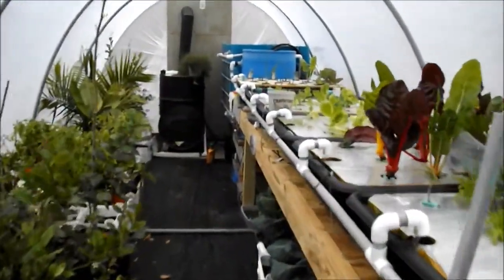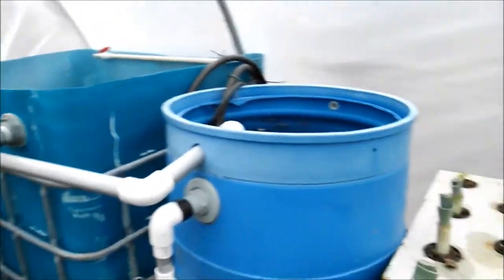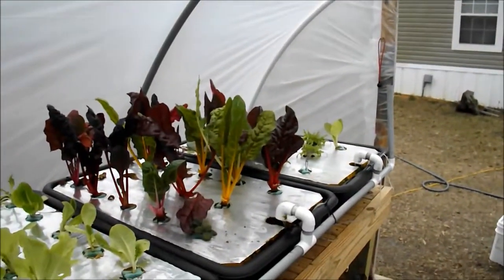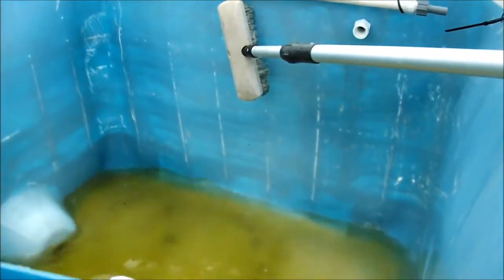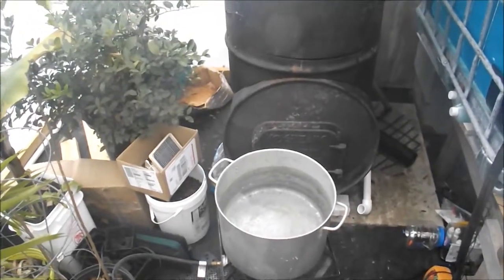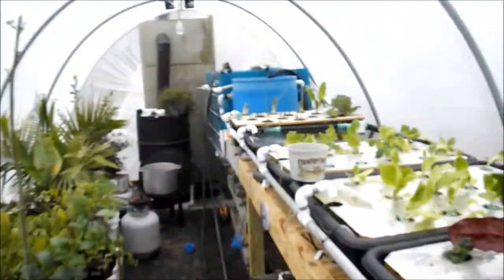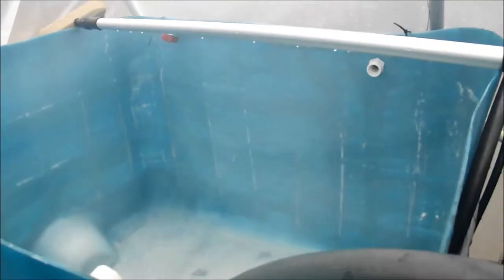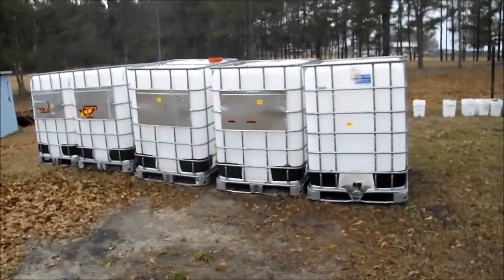Cleaning my IBC tote for Aquaponics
This is how I cleaned my tote for Aquaponics.